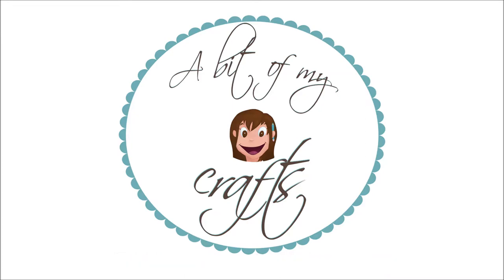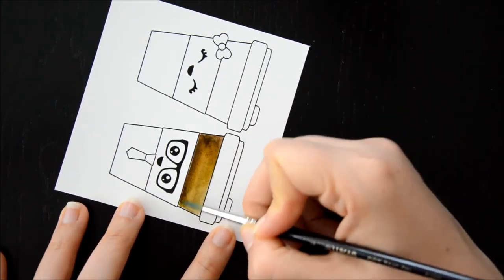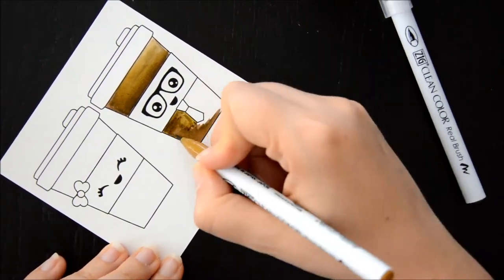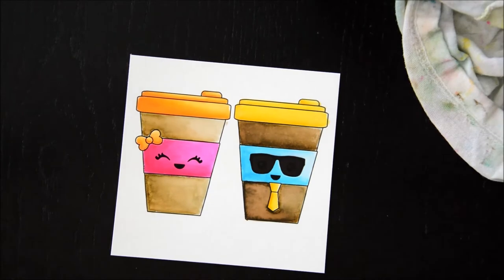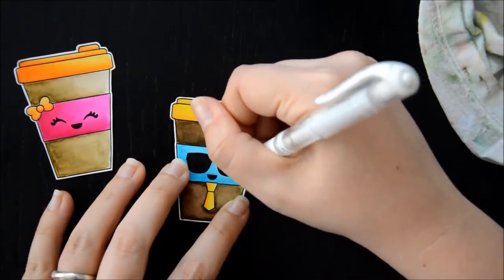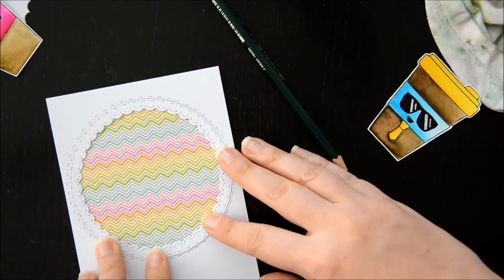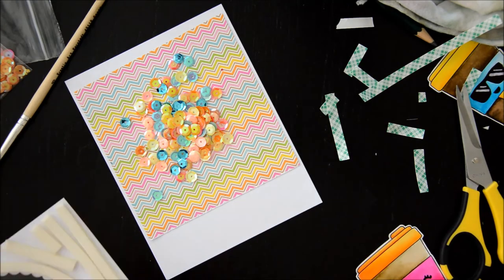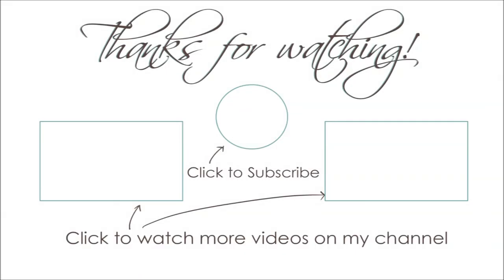Altering Stamped Images - Shaker Card feat Craftin Desert Divas and Zig Clean Color Markers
A fun shaker card with a cute altered digital stamp by Craftin Desert Divas, which I colored with my Zig Clean Color Real Brush Markers.